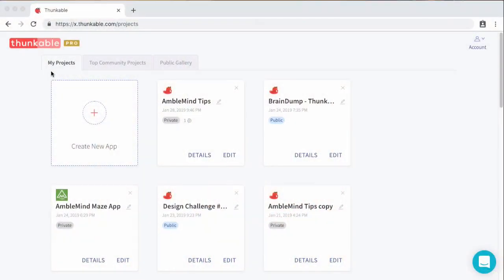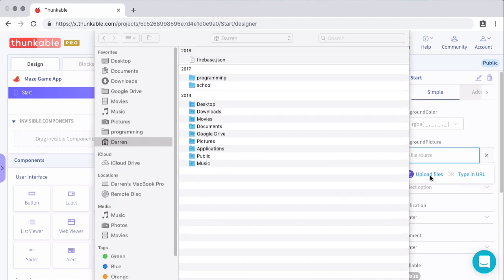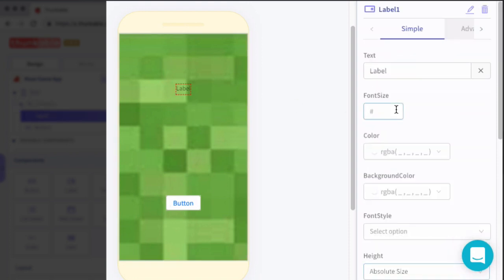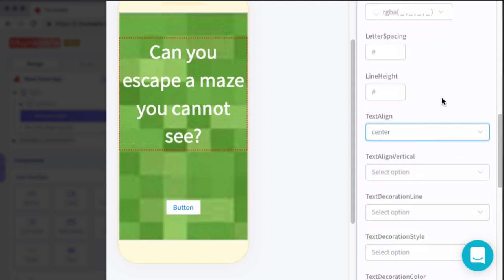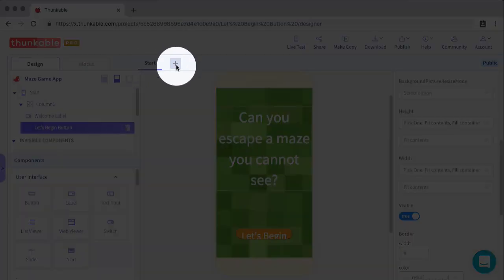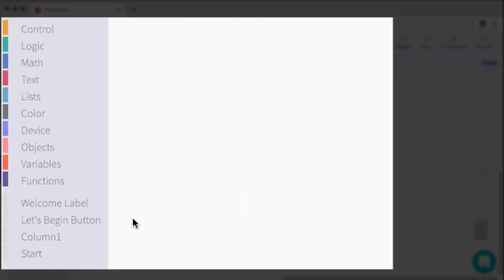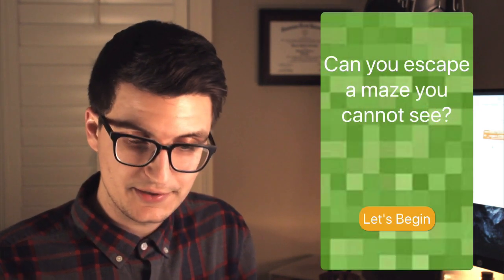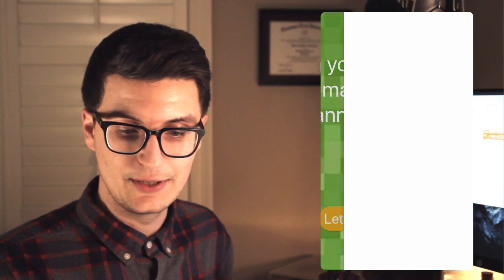How to Navigate to Another Screen in Thunkable X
In this Thunkable X Tutorial series, I will show you the basics of screen navigation, working with variables, dynamically displaying content, and much more. We will be making a thunkable game app that will require you to solve a maze and the app will work on both ios and android through the power of Thunkable X!